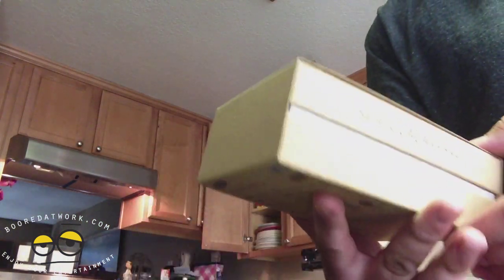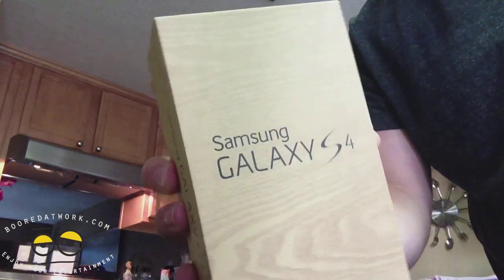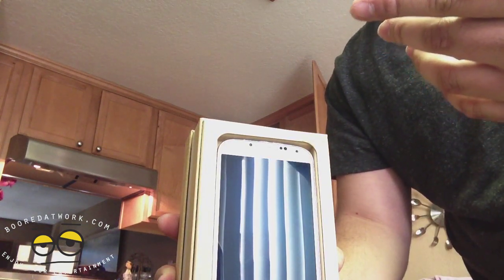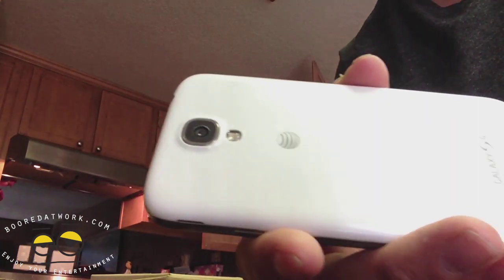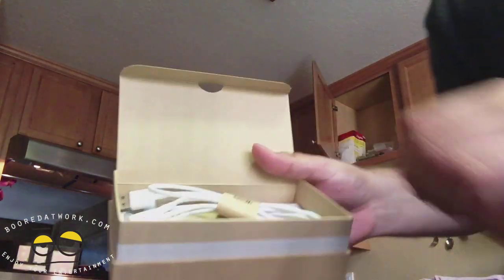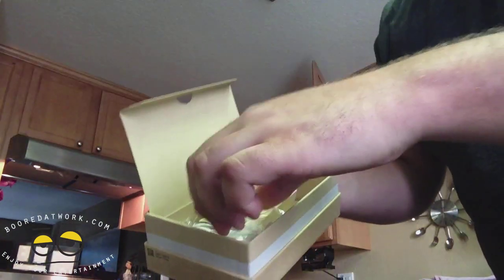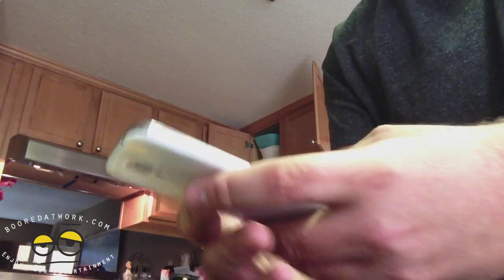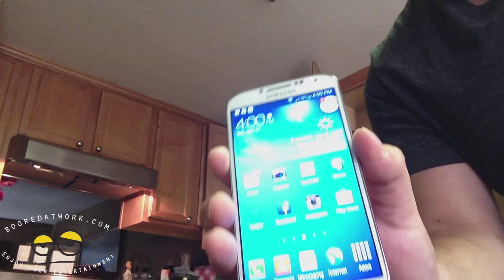Tyler's AT&T Samsung Galaxy S4 Unboxing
Tyler was kind enough to share with use his first unboxing video, which happens to be of the brand spanking new Samsung Galaxy S4 on AT&T. The GS4 features a 5-inch 1080p (1,920 x 1,080) Super AMOLED panel which offers a pixel density of 441ppi and the ability to use your gloves at the same time. It's also a powerful beast: it packs 2GB RAM and will come with either a 1.6GHz Exynos Octa-core chip or a 1.9GHz quad-core Qualcomm, depending on your region.

Just want to say thank you again to Tyler for sharing this video